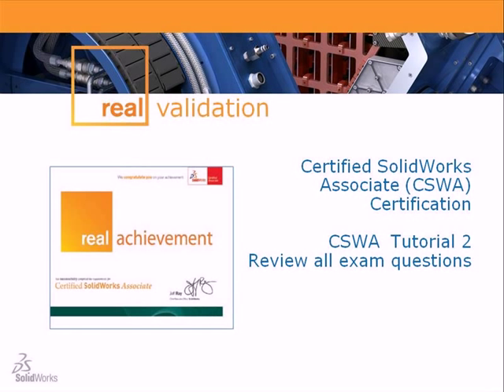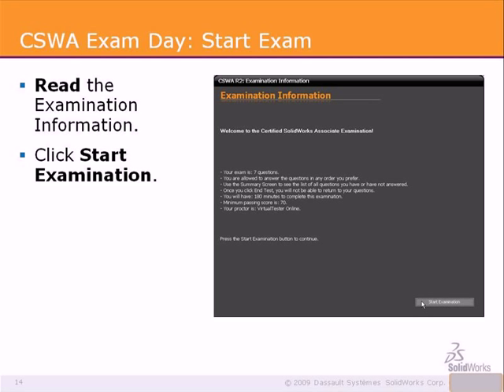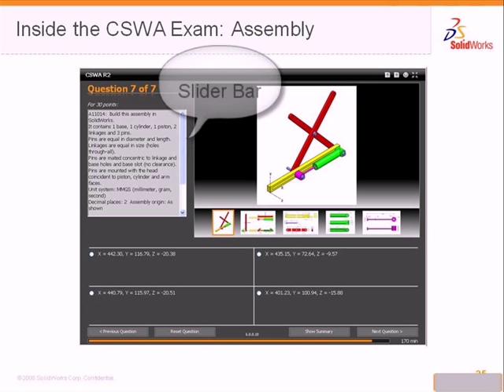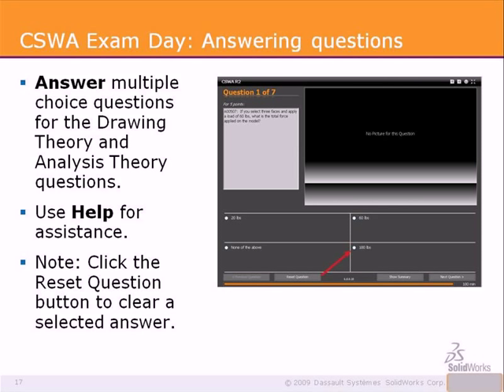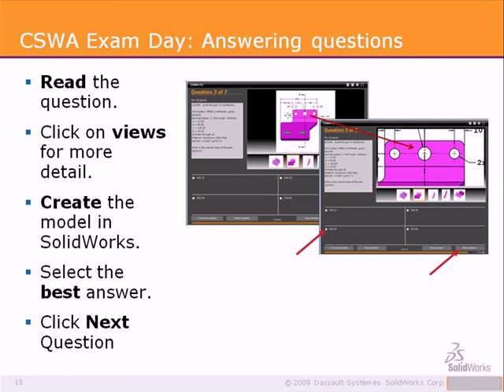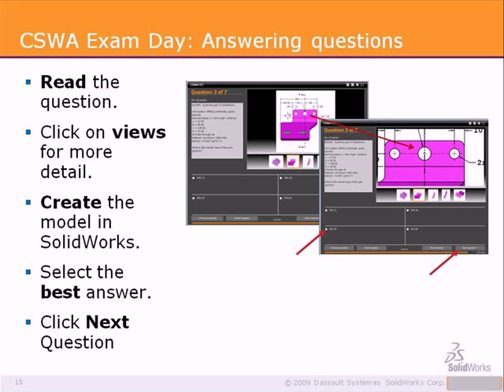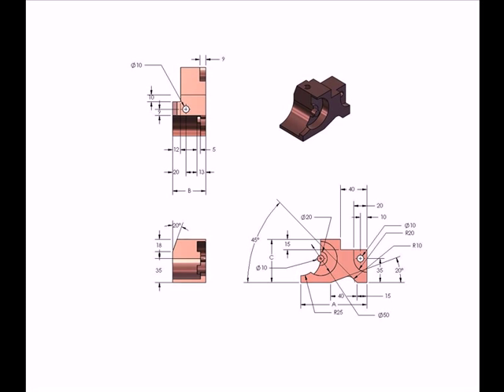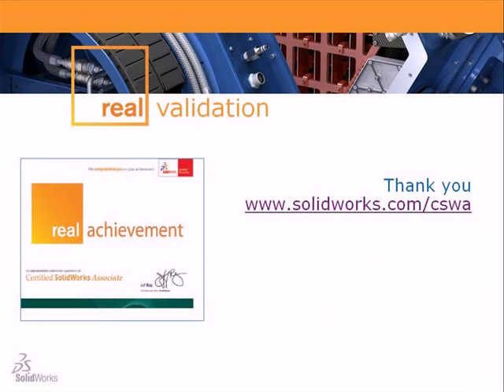SolidWorks CSWA Tutorial 2: Review Exam Questions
As a Certified SolidWorks Associate (CSWA), you will stand out from the crowd in todays competitive job market. CSWA certification is proof of your SolidWorks® expertise  cutting-edge skills that businesses seek out and reward.